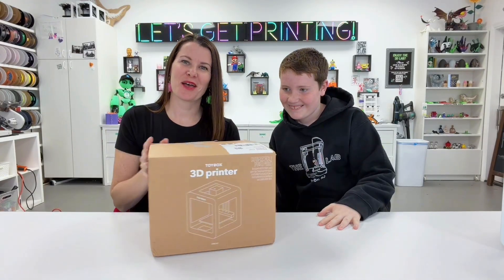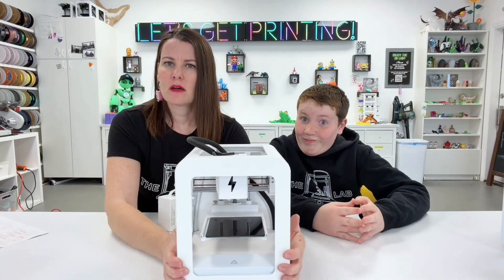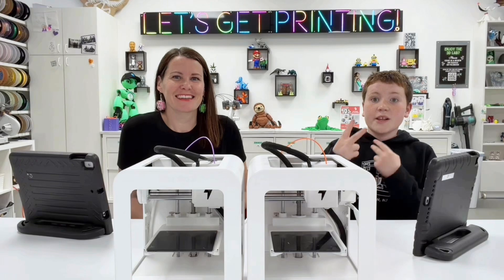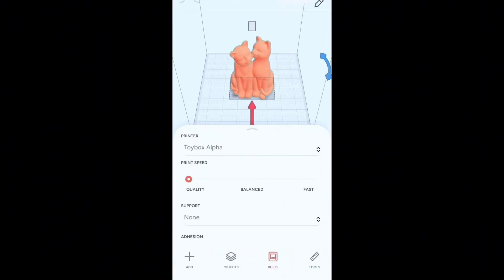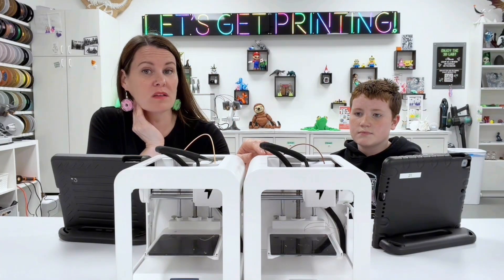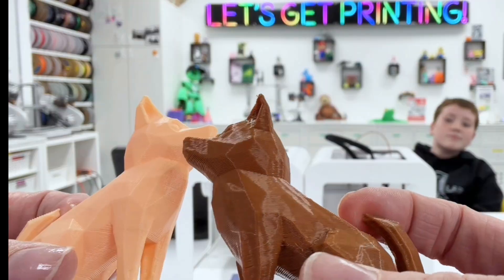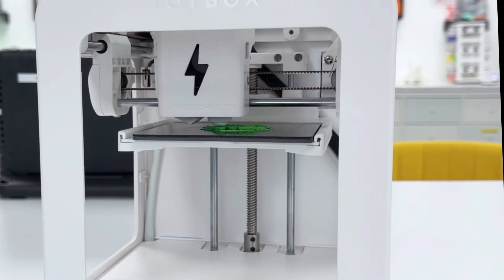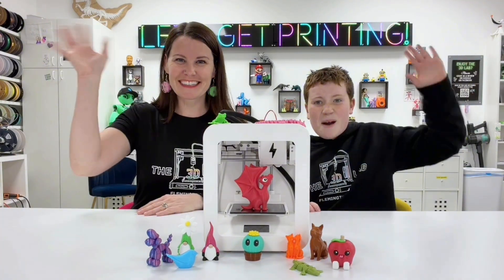TOYBOX Alpha 3 Printer Review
We snagged a brand new TOYBOX Alpha 3  3D-Printer!
We’re comparing it to and testing it against the Alpha 1 and 2 and trying out a variety of test prints.

This video too long for you? Check out our Short: "Toybox Alpha 3  Kids 3D Printer in Action — Fast Demo!!"